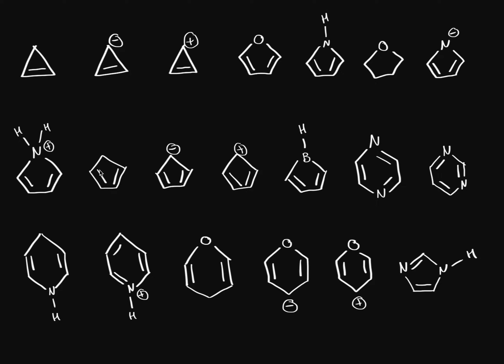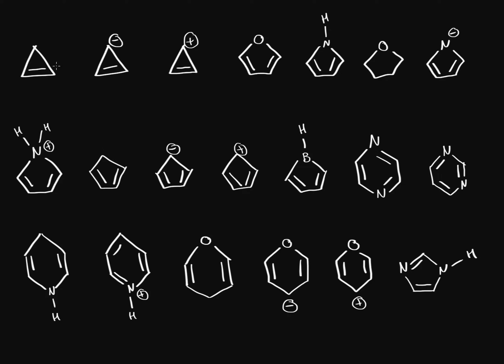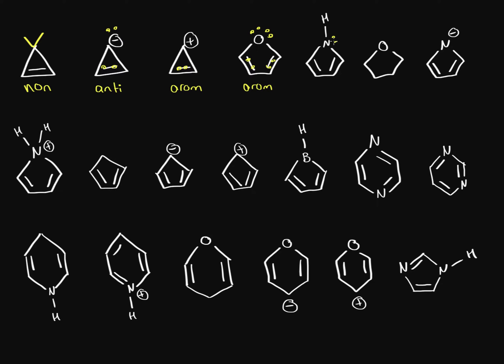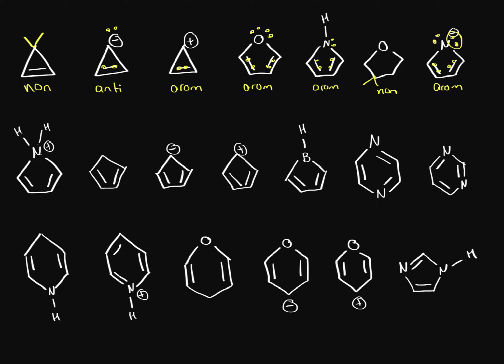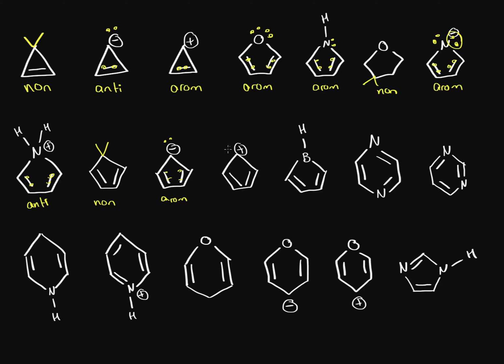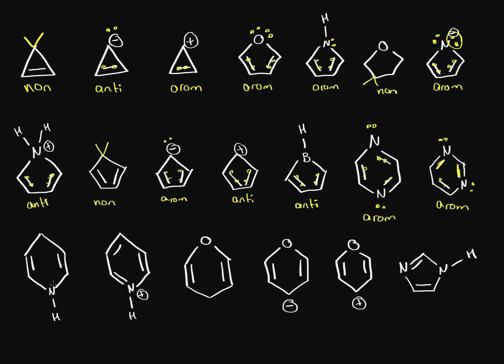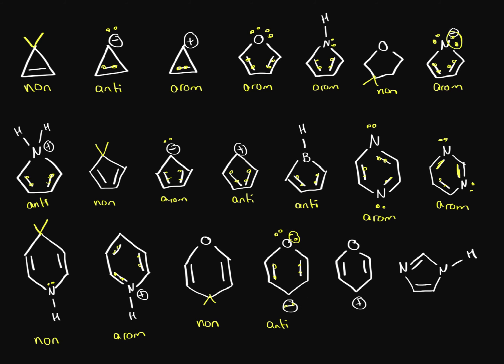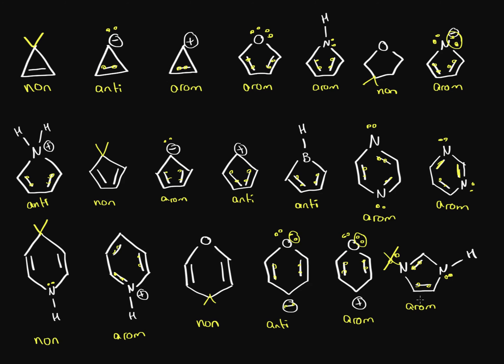Organic chemistry - Identifying aromaticity of molecules